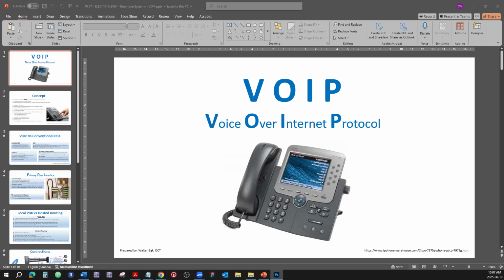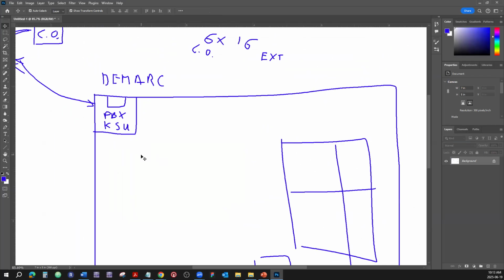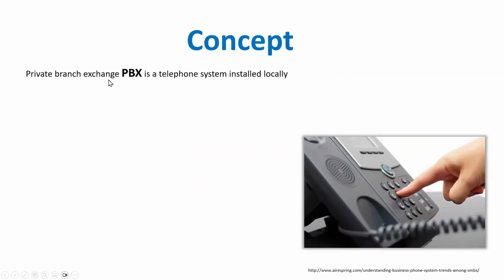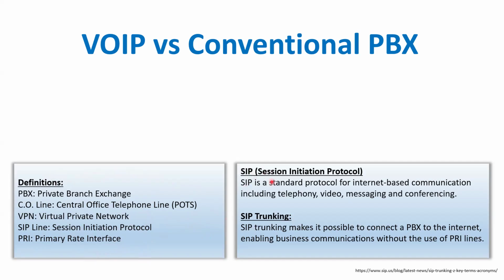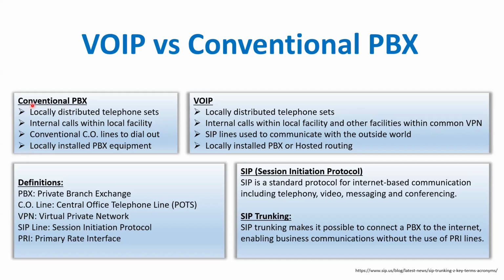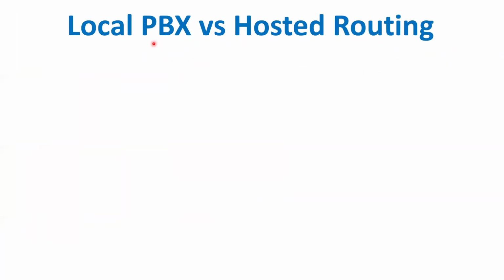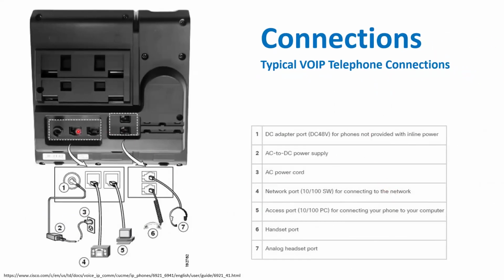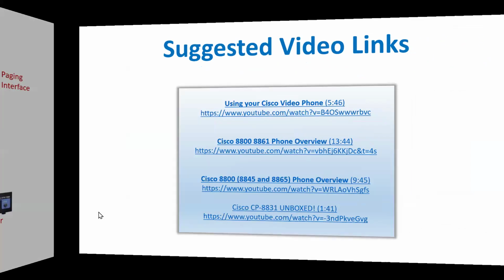W 07b ELEC 1013 25s Telephone Systems VOIP